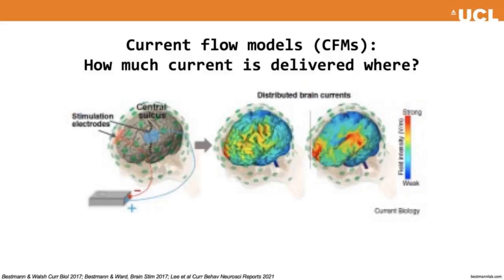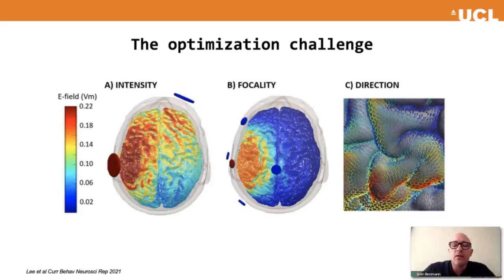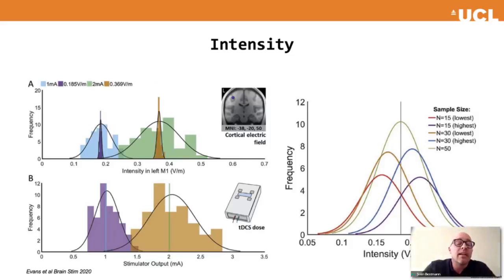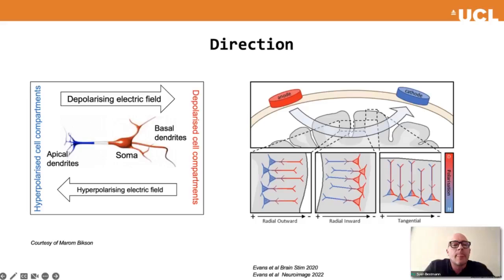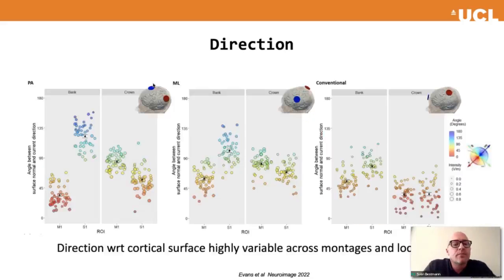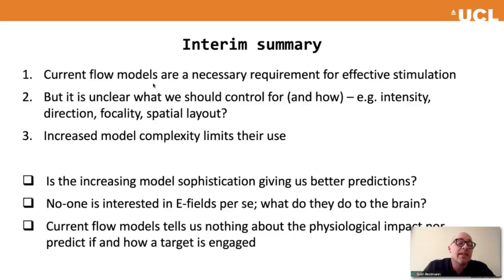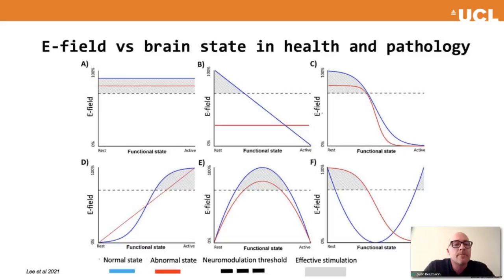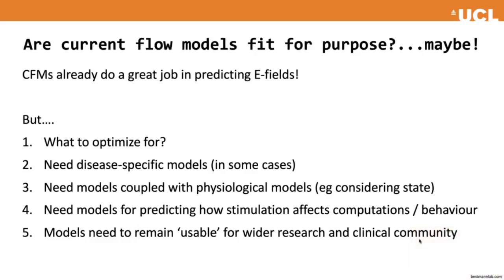Sven Bestmann, Dose-Response in Non-Invasive Brain Stimulation (Human Level)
International Network of Neuroimaing Neuromodulation (INNN) 7th webinar: Dose-Response in Non-Invasive Brain Stimulation (Human Level)
10 November 2022
Core Talk 3: Are current flow models fit for purpose? (Sven Bestmann, UCL Queen Square Institute of Neurology, UK)

Are current flow models for transcranial electrical stimulation fit for purpose?

Dose-controlled tDCS reduces electric field intensity variability at a cortical target